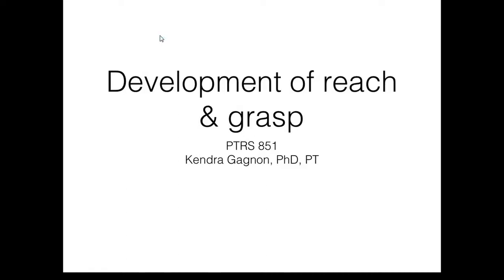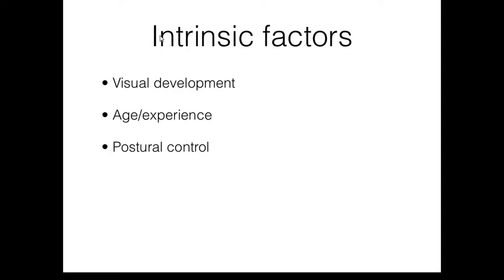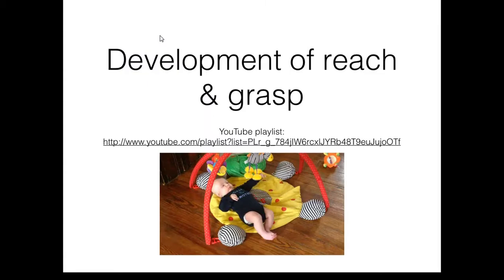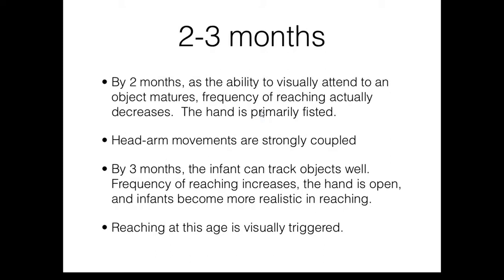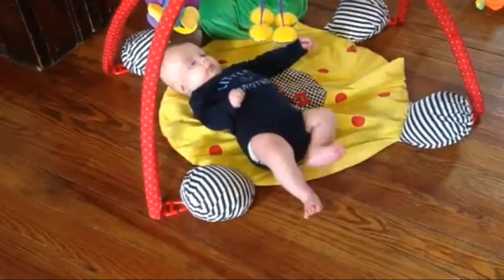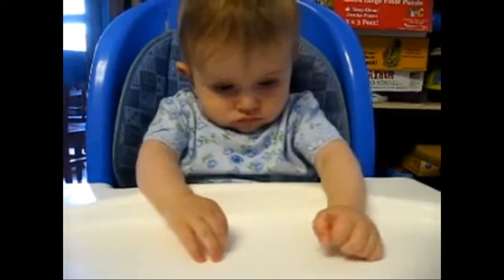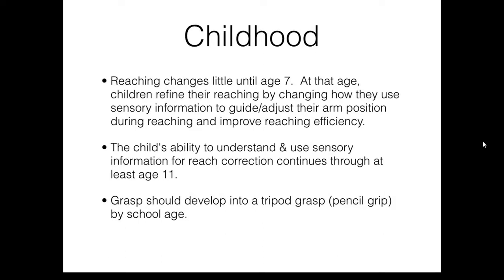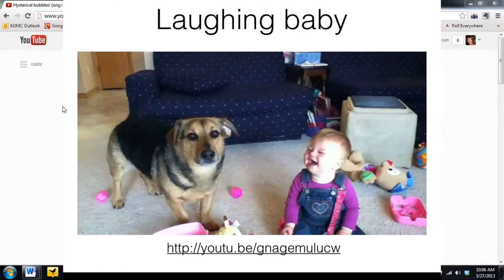Development of Reach and Grasp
This video outlines the development of reach and grasp in infants and children.